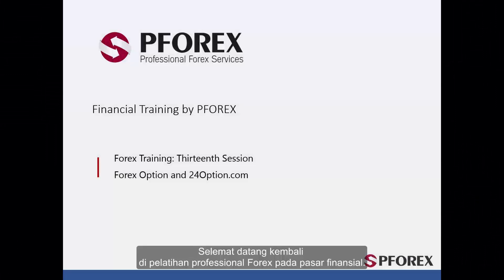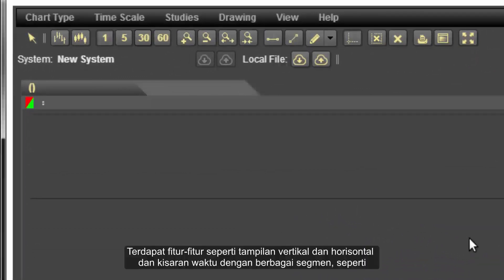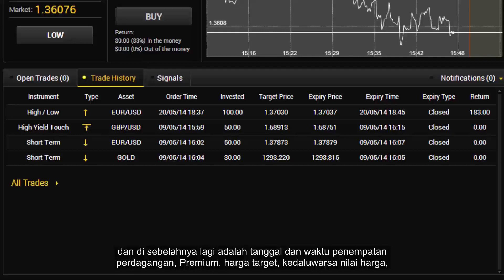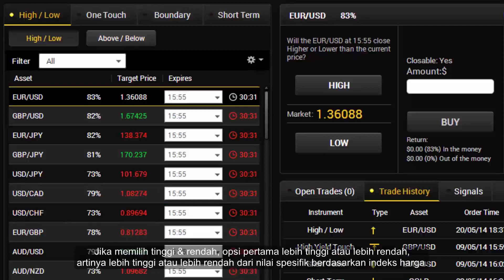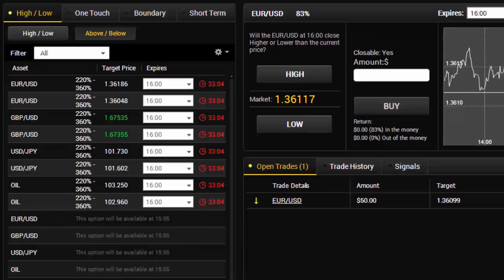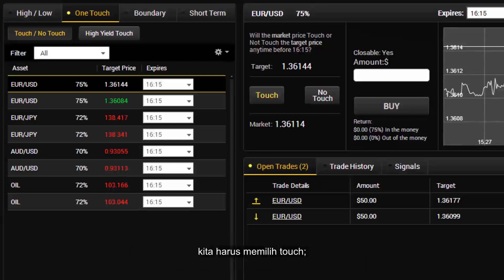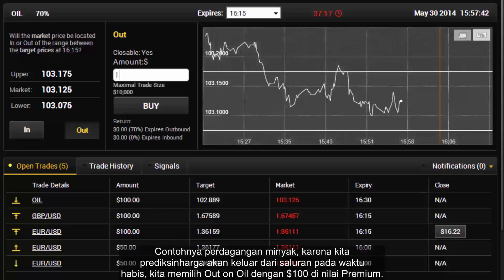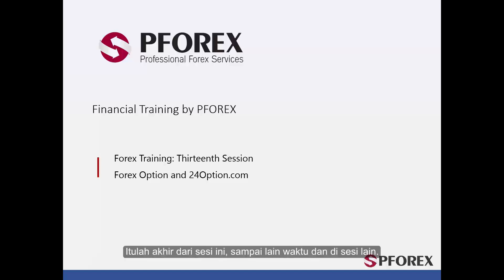13 Penyedia Binary option dan Tipe Kontrak